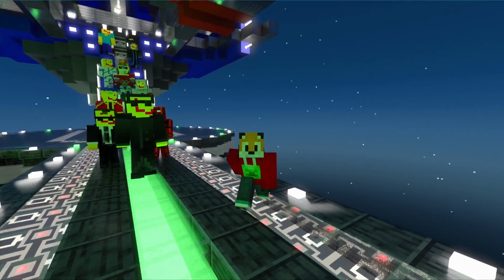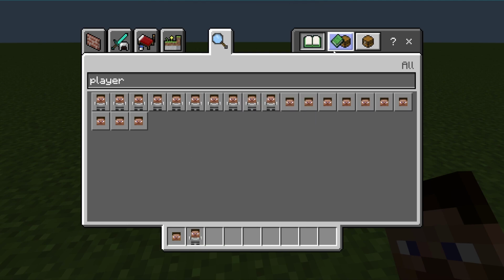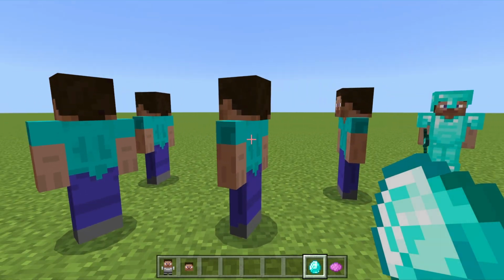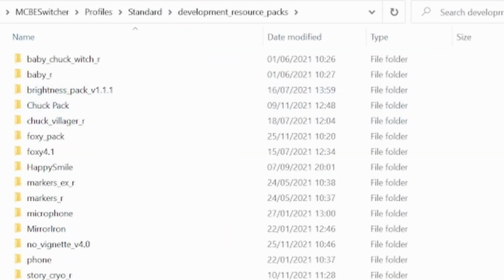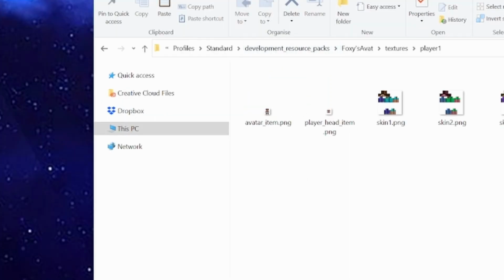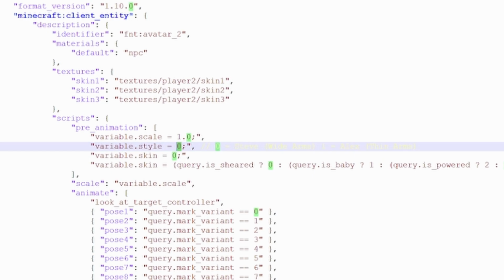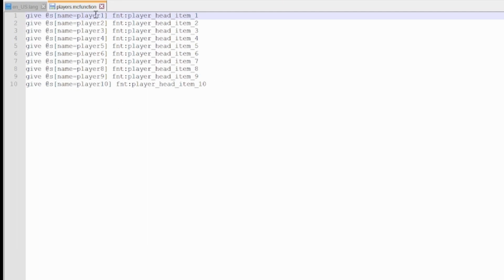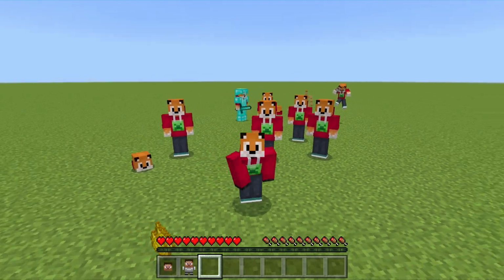Add-on: Avatars & Player Heads | MCPE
Posable Avatars & Players Heads on Minecraft Bedrock Edition.
Get your head when you die and then craft it into an Avatar to place it in the world and pose it.

30 poses, 3 different skins per player, scale, rotate and position the avatars.

Requires Holiday Creator Features Experimental Toggle

Chapters:
0:00 Posable Avatars & Player Heads
1:04 Download Pack
1:24 Install Pack
2:15 Showcase
4:03 Items & Armor
4:42 Lock & Unlock
5:23 Developer Mode
6:55 Skin Files
8:20 Skin Models
9:31 Change Skin Model
10:54 Change Item Names
11:20 Link to Players
12:51 Working in Game